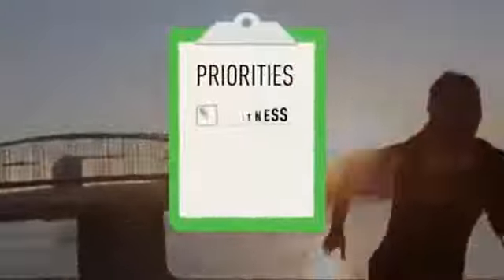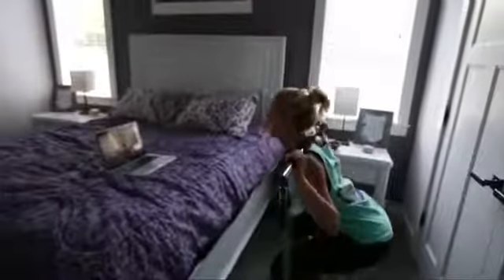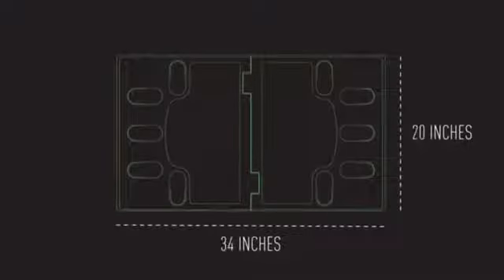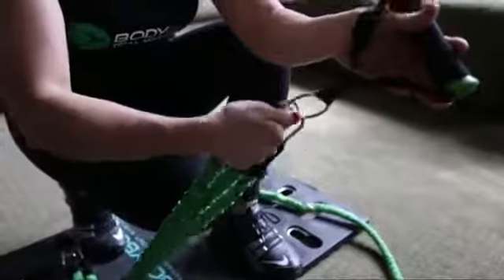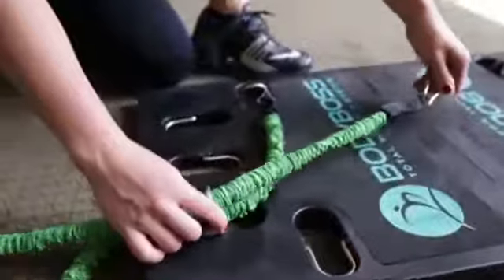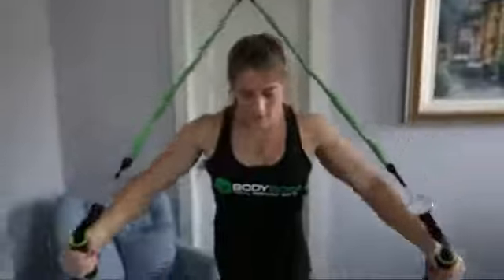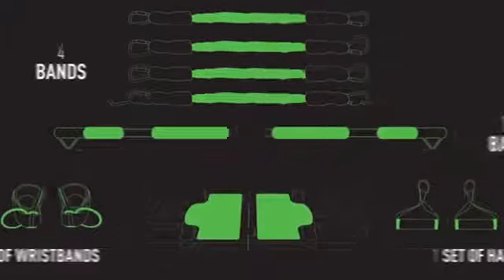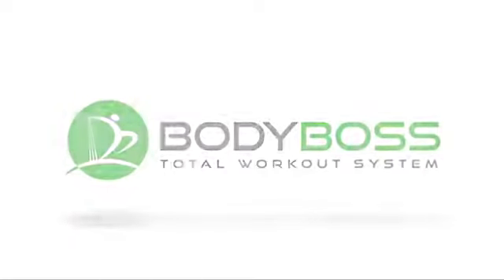BodyBoss 2.0 - Full Portable Home Gym Workout Package 2020